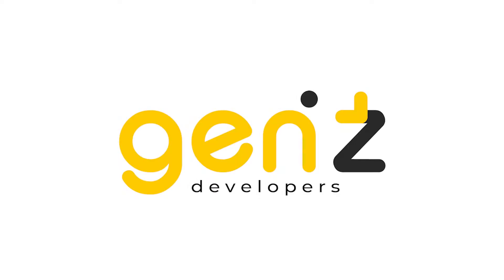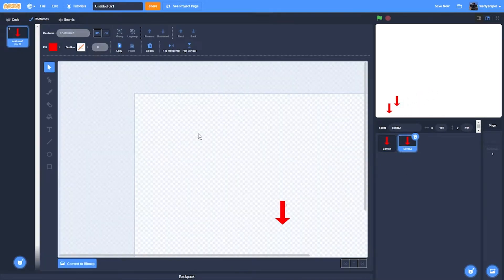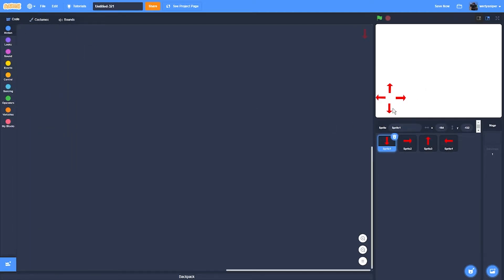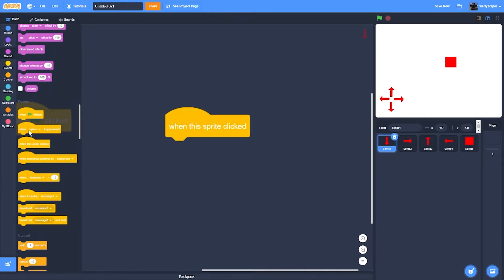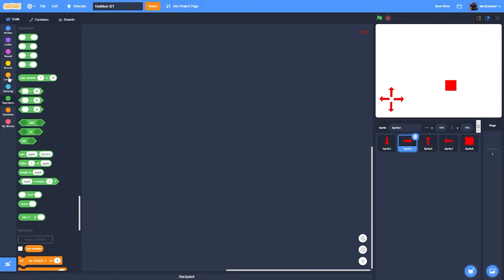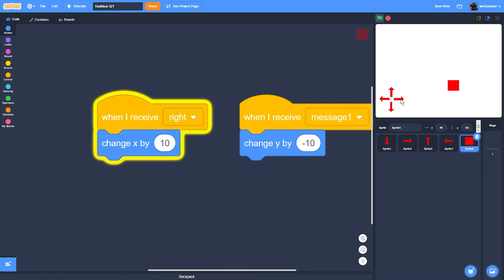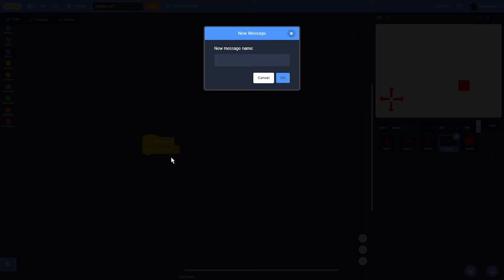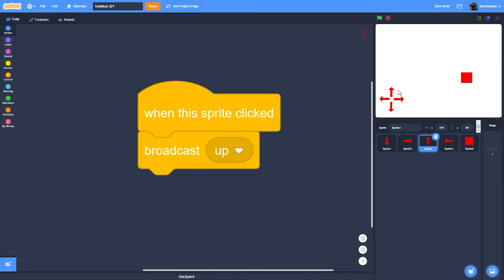How to Make Mobile Controls in Scratch!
In this video, I teach you how to make Mobile Controls in Scratch!